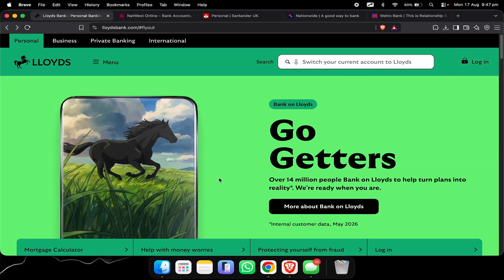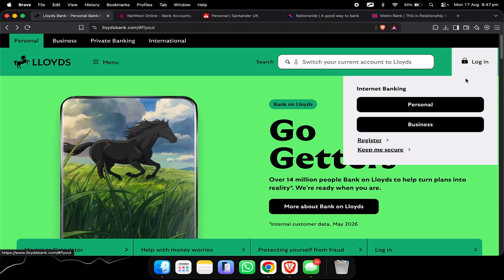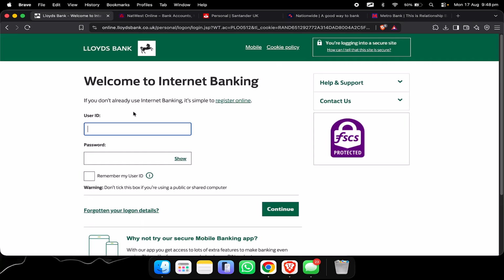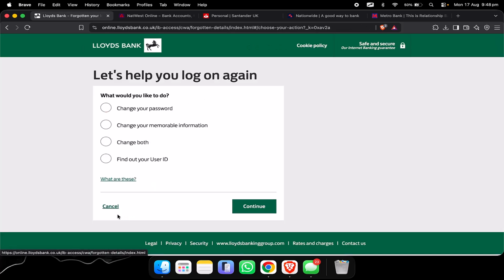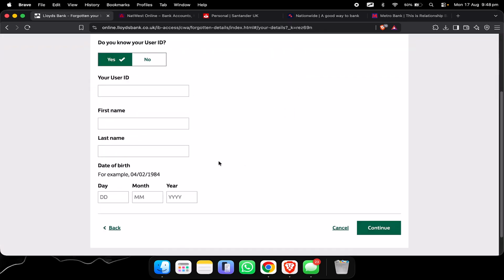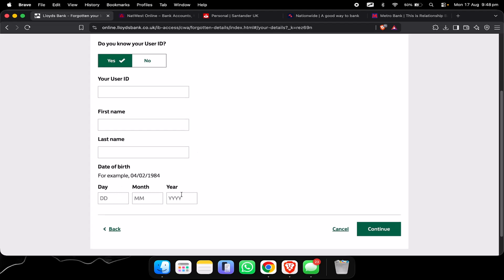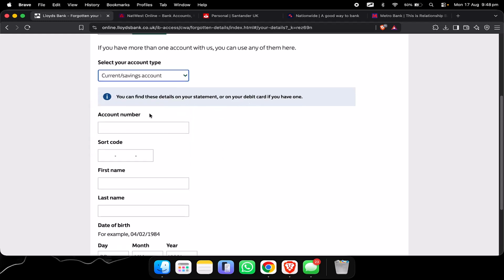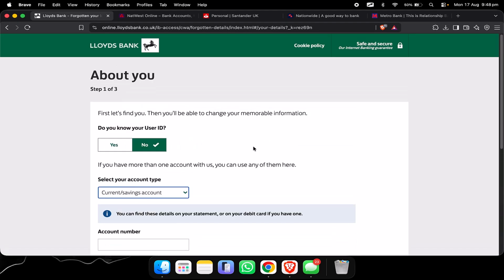How to Reset Memorable Information on Lloyds Bank 2026 !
In this video, I'll show you how you can reset or change your memorable information on Lloyds Bank. If you've forgotten your Lloyds Bank memorable information and need to update it, this step-by-step tutorial will guide you through the process.

First, open any web browser and visit the official Lloyds Bank website. Select the login option and choose whether you have a personal or business account. If you don't remember your login details, select the option for forgotten log on details to access the available recovery options.

You'll then be able to choose whether you want to change your password, change your memorable information, or change both. Select the option to change your memorable information and continue. If you know your user ID, enter your user ID, first name, last name, and date of birth. If you don't know your user ID, you can select the appropriate option and provide your account type, account number, sort code, name, and date of birth.

Once you've provided the required information and completed the verification steps, you'll be able to reset your Lloyds Bank memorable information. I hope this tutorial helps you update your details successfully.